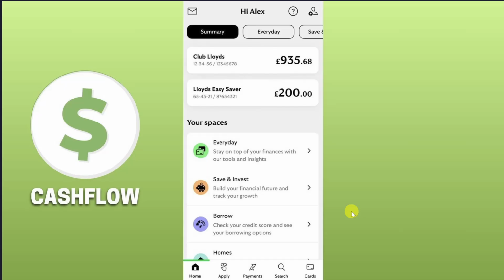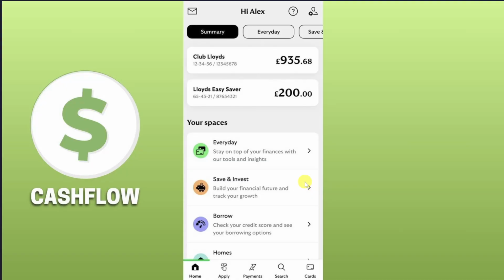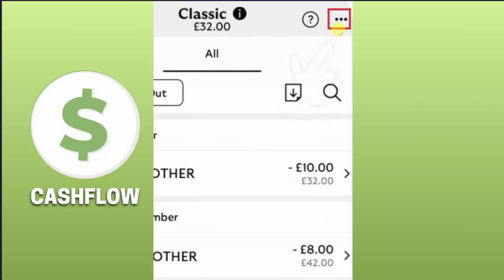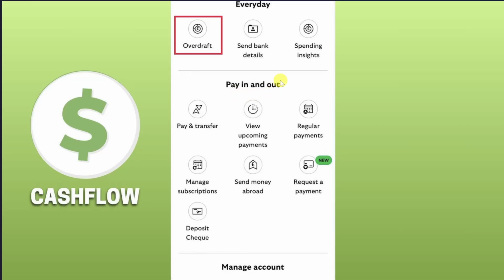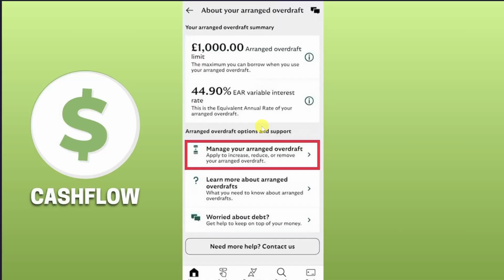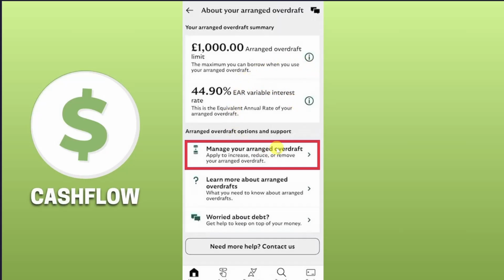How To Use Your Overdraft Money On Lloyds Bank (Full Guide)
In this video, I'm going to show you how to use your overdraft money on lloyds bank app.